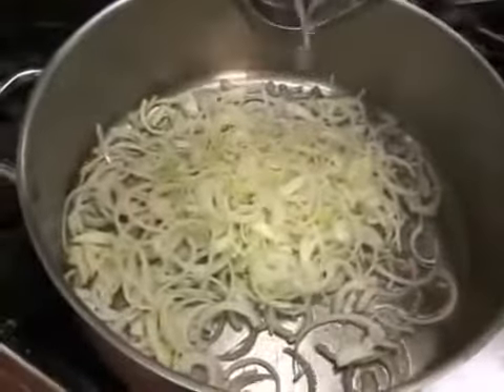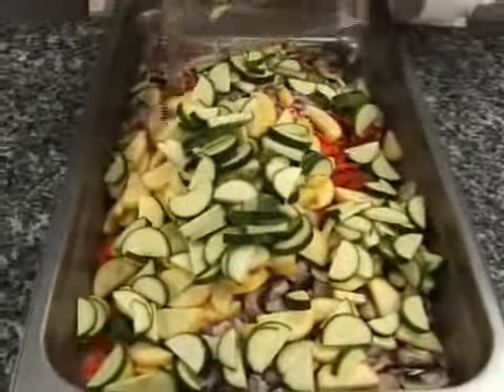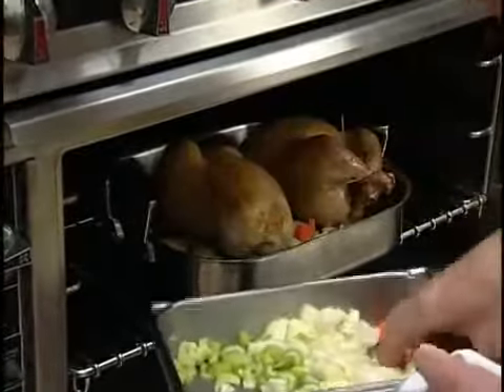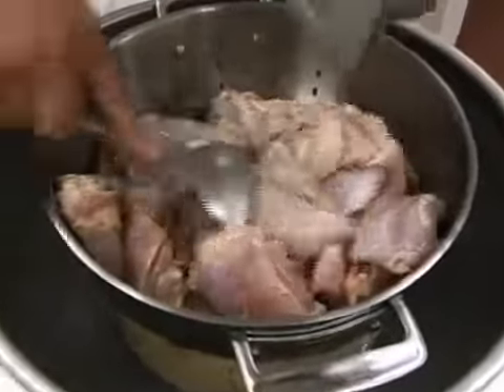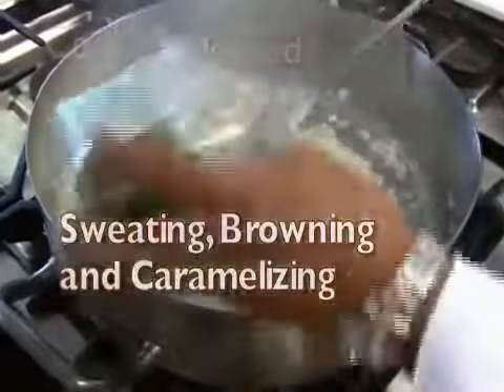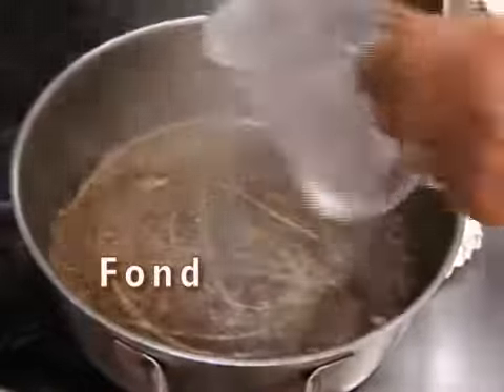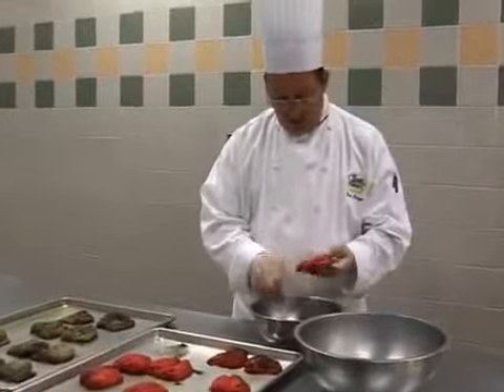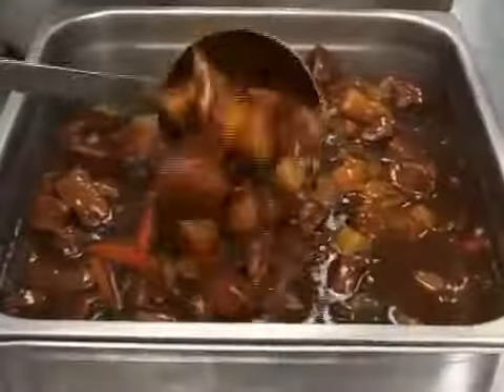51 Enchancing Flavors Culinary Techniques for Healthy School Meals, NFSMI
51 Enchancing Flavors - Culinary Techniques for Healthy School Meals, NFSMI